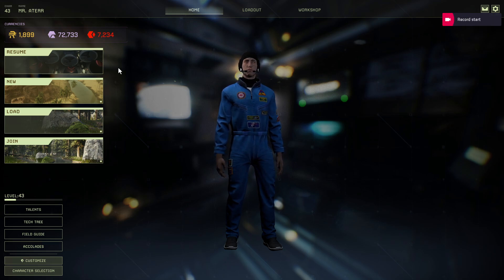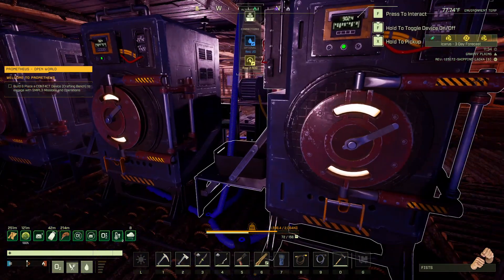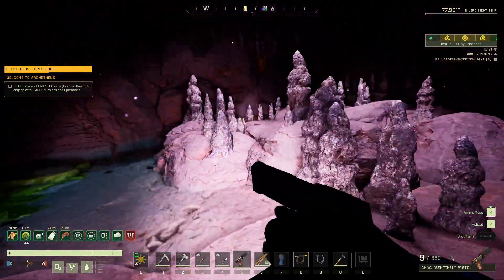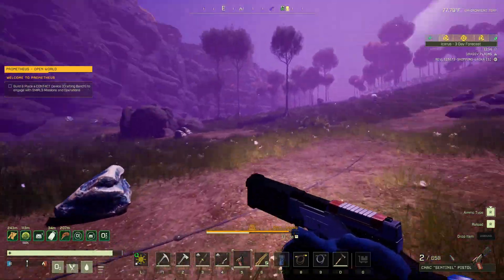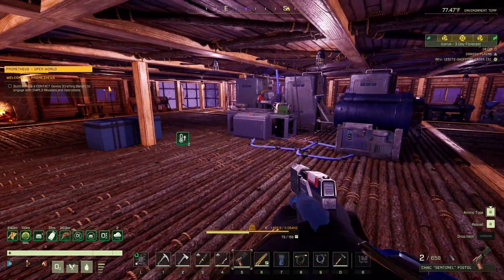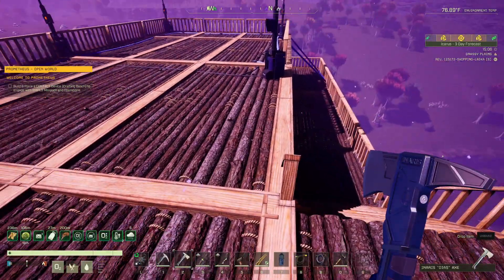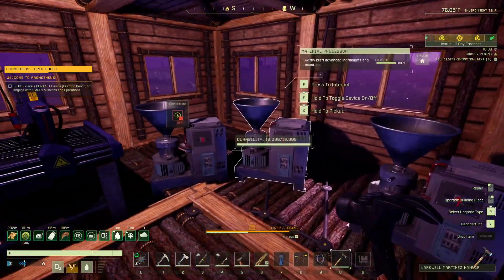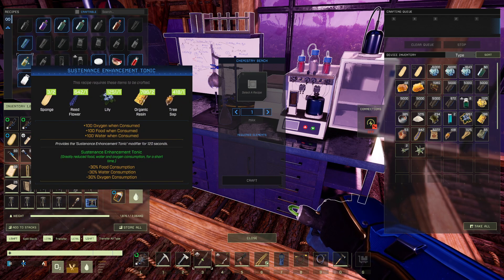Icarus, Prometheus Base update. Jul 28, 2024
I came back down 2 videos that failed... so there is a lot of missing content. I'm calling this my Butte Base. Icarus | Captured by Outplayed